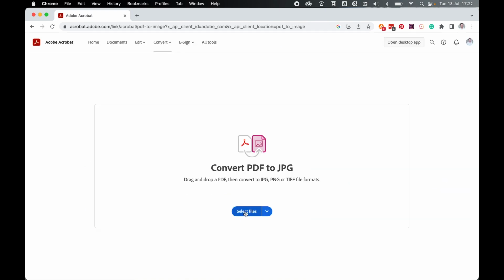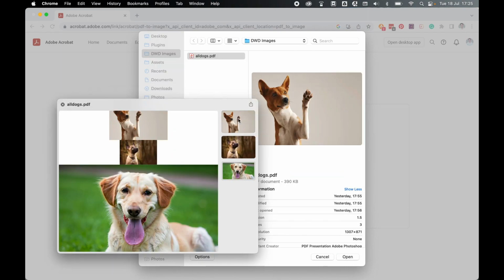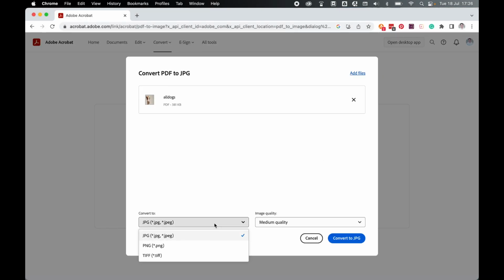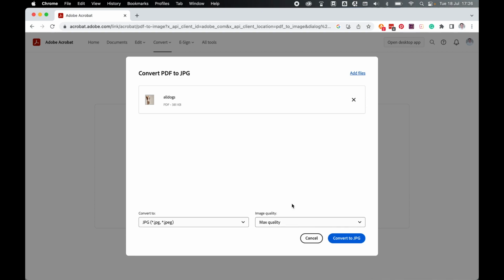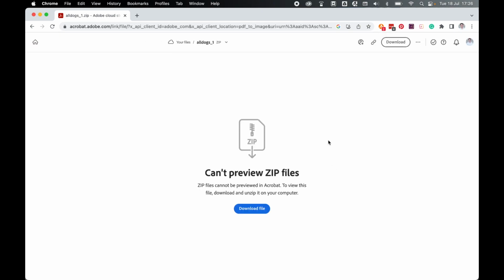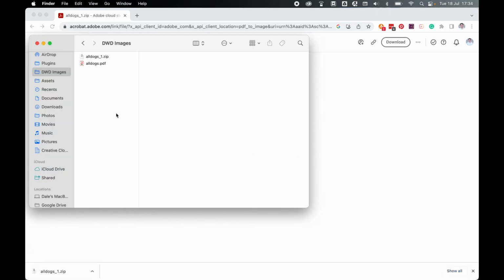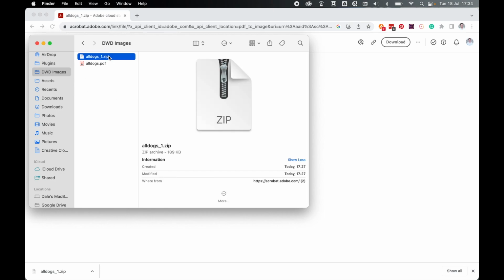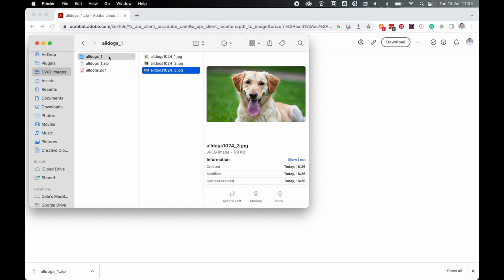Convert PDF To Multiple JPGs Online For Free In Seconds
In this super easy tutorial I will show you how to use the free online Adobe Acrobat PDF convertor to convert a PDF to multiple JPGs in a matter of seconds.

This tool is free to use and, depending on your PDF size, can convert all pages to JPGs in a matter of seconds.

Images licensed by Freepik

00:00 Locate Converter
00:20 Upload PDF
00:36 Convert JPG Settings
01:01 Download File and Unzip
01:18 Check JPGs